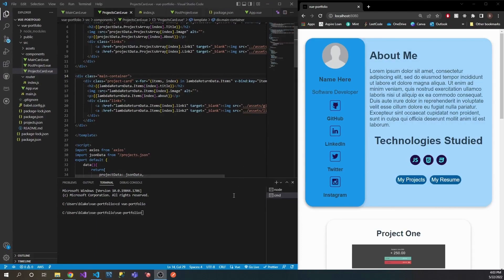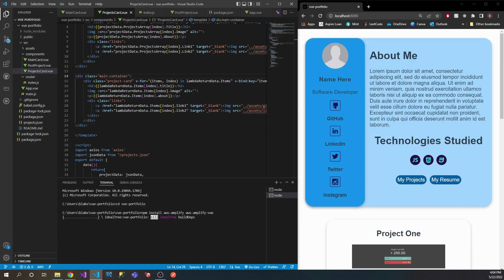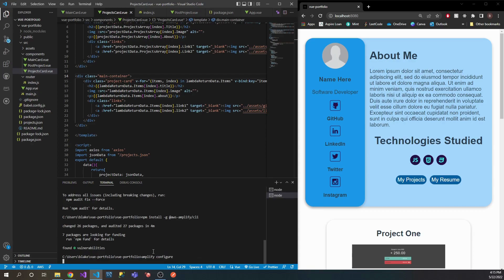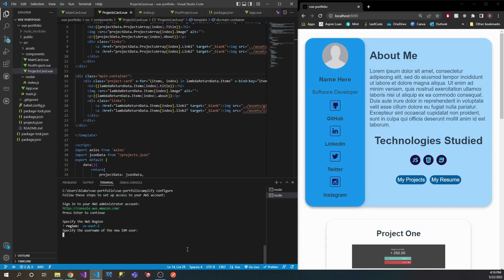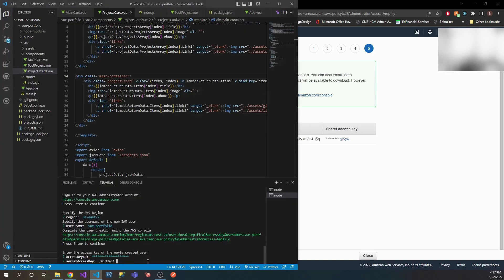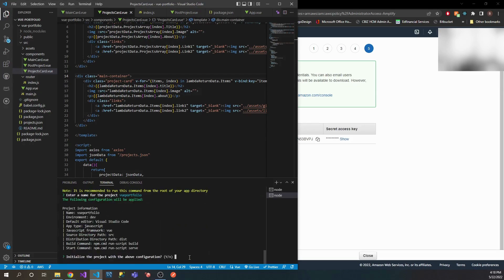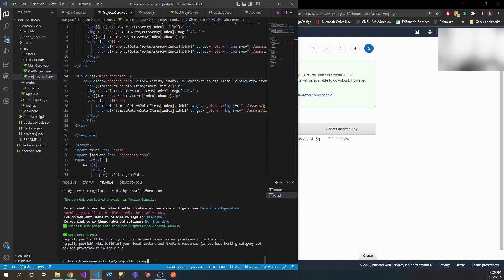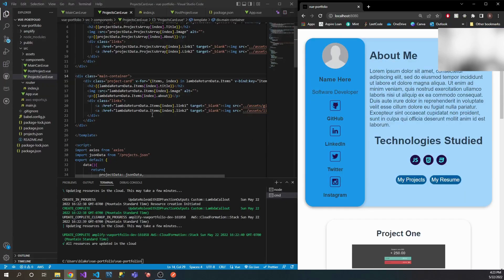Vue Navigation Guards (AWS Amplify/Cognito User Auth)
In this video you will learn how to set up navigation guards on your Vue project. You will also learn how to set up AWS Amplify to allow authenticated users the ability to access different routes.

Here is a link to a site that helped me learn more about this.

Thanks!